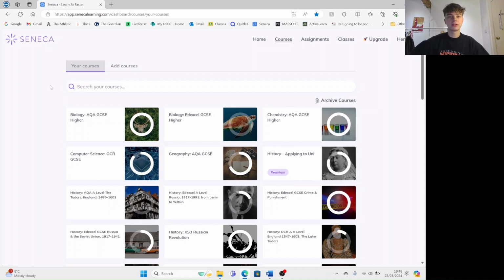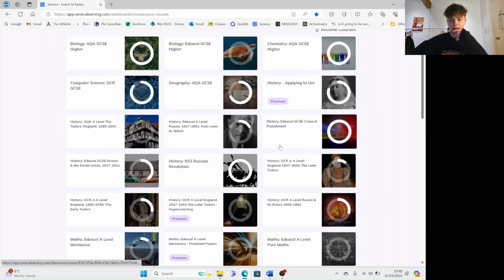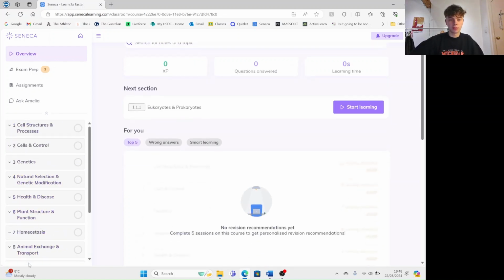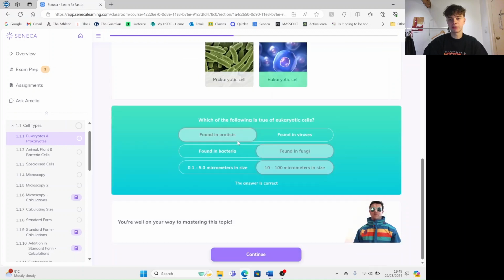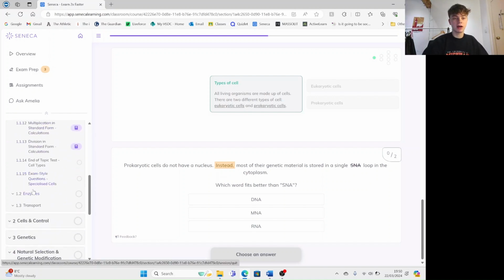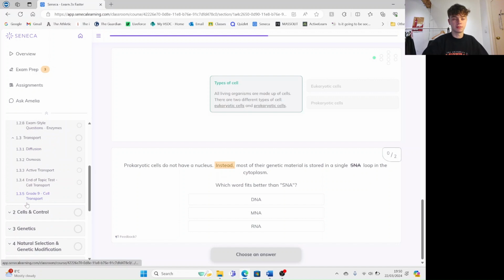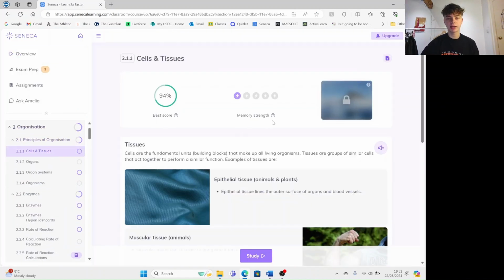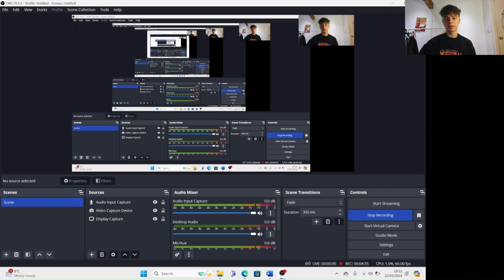How I used Seneca learning to get all 9s - Guide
I hope this video helps, and I'm sorry if the quality is lower than usual - I am also doing my A-levels at the moment so are a bit constrained in terms of time.

TIMINGS:

Bio - 20 hours
Chem - 30 hours
Physics - 15 hours
Comp sci - 20 hours
Geog - 30 hours

History - Around 25 hours

This was across the entire year, so it is less than it seems - but I still spent a lot of time using Seneca in my revision.